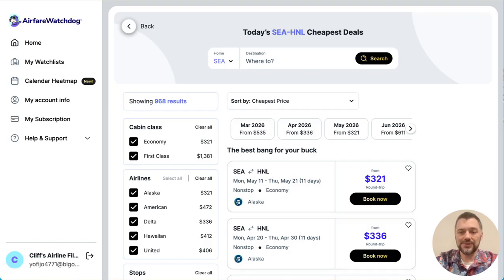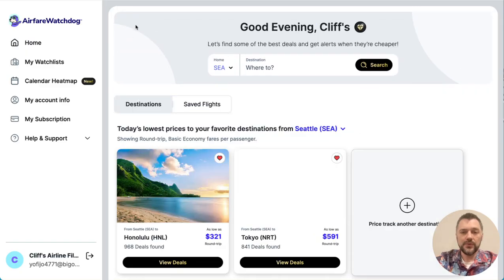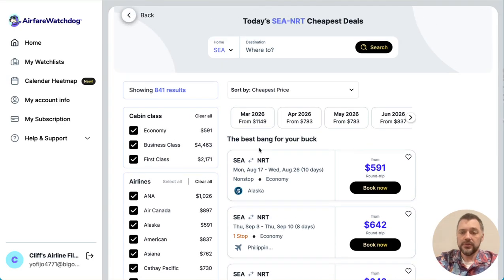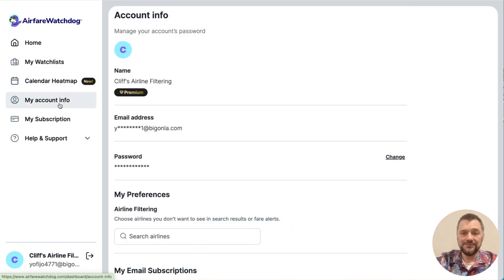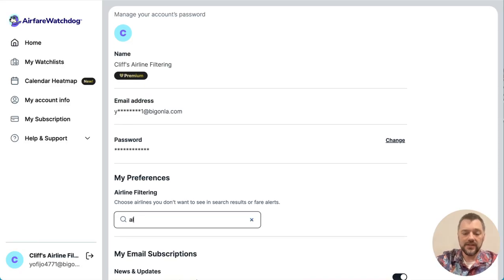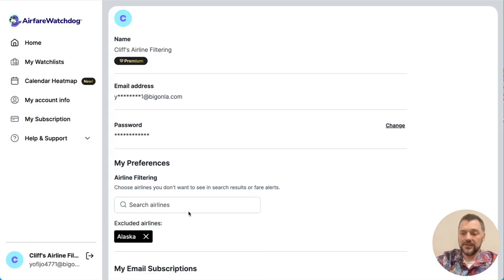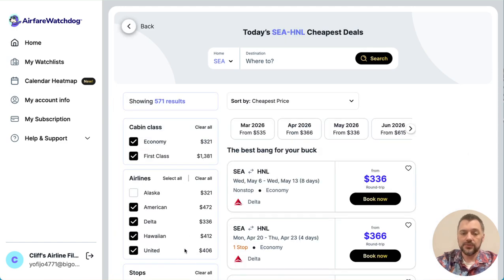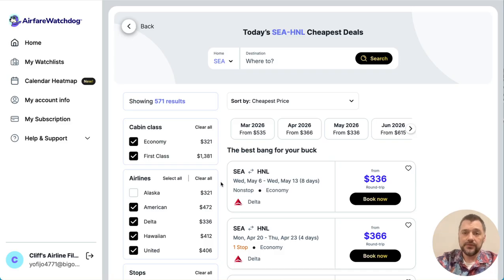Airline Filtering — Only See Deals From Airlines You'll Actually Fly ✈️ | AirfareWatchdog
You've shared that there are airlines you'll never fly — now you can filter them out for good. 🎉

Introducing Airline Filtering, available to all AirfareWatchdog users. Head to your My Account Info page, find the new Airline Filtering section, and enter the airlines you'd rather skip. Once filtered, those airlines disappear from everywhere — your Dashboard price summaries, Destination Flight Deals, the Calendar Heatmap, AND your daily Fare Alert Emails.